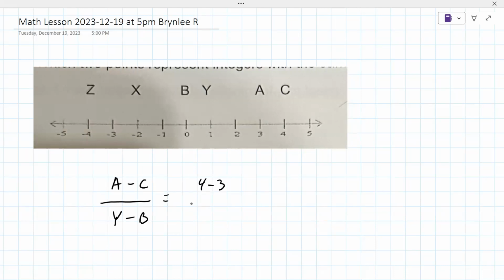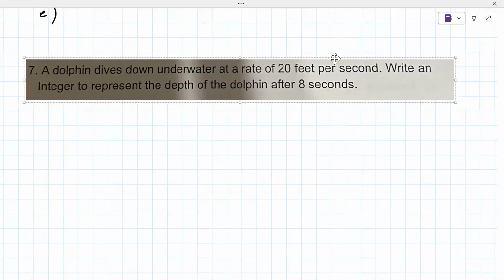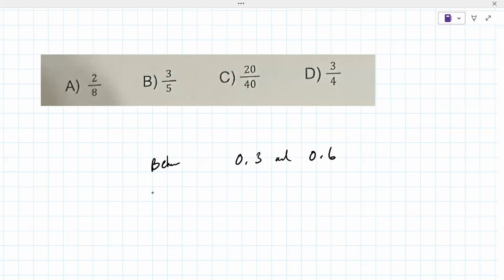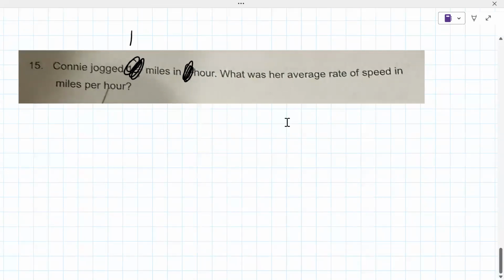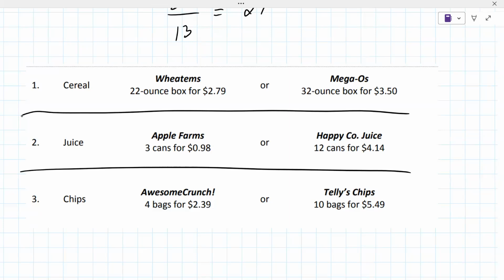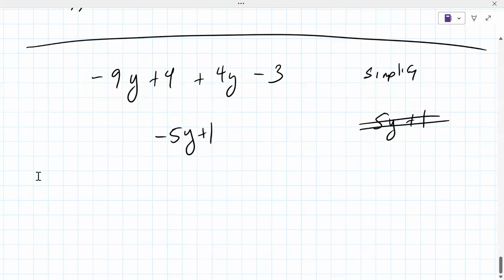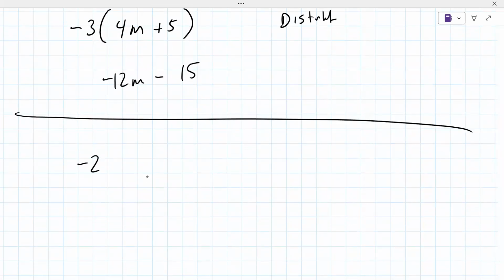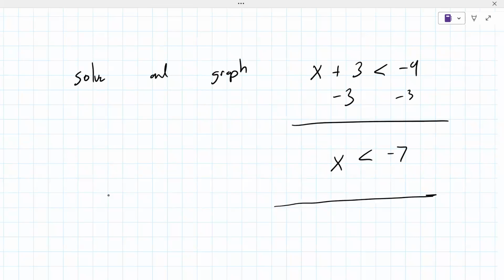Middle School Pre-Algebra Lesson [2023-12-19 at 5pm MST Brynlee R]